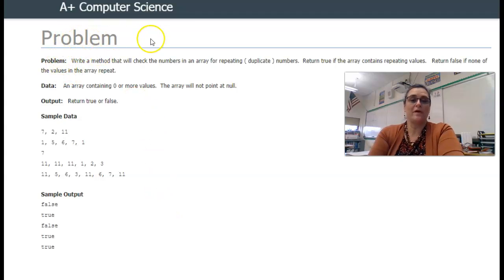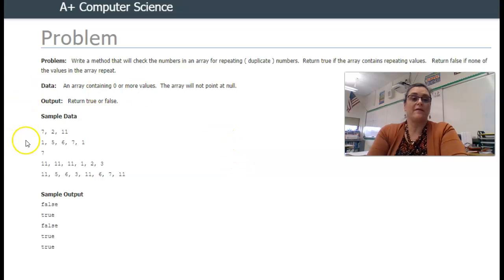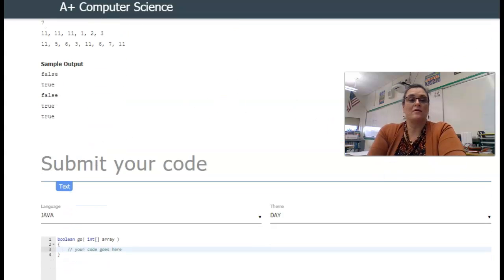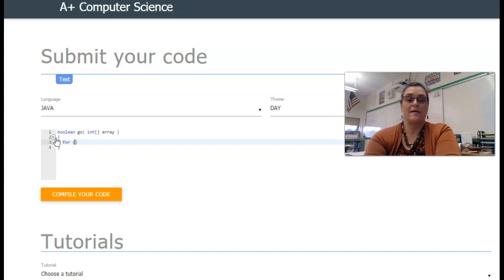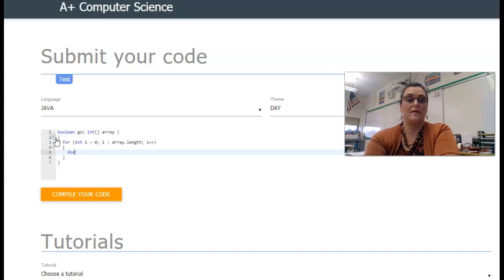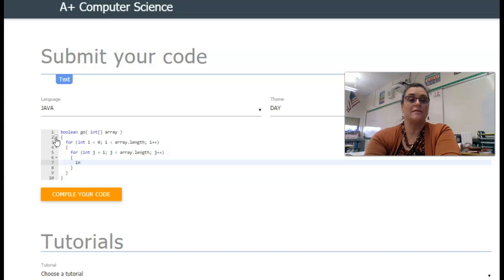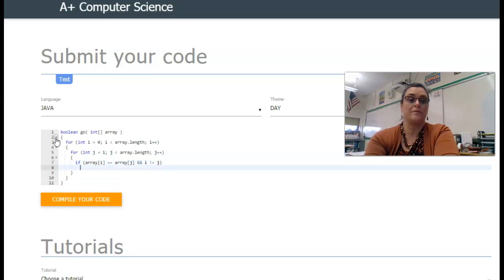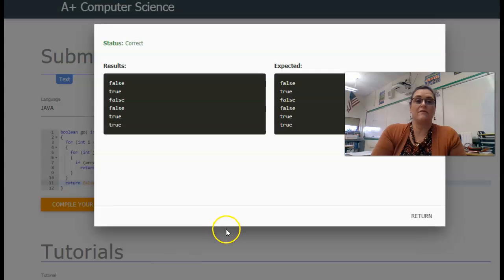6.4 Array Algorithms Example 2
Write a method that checks an array for repeating values.